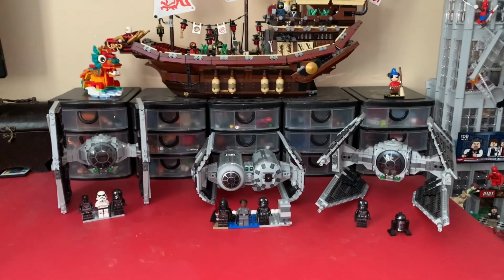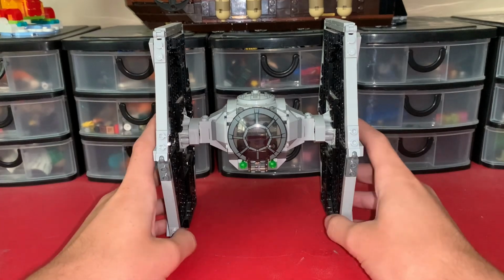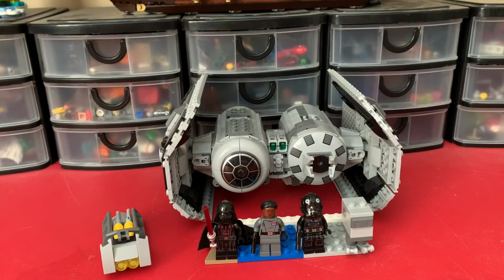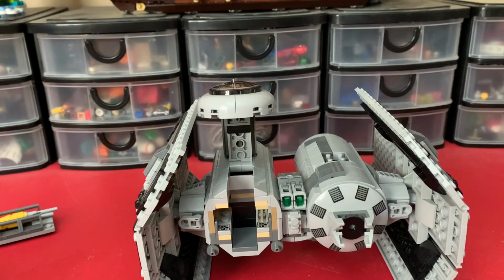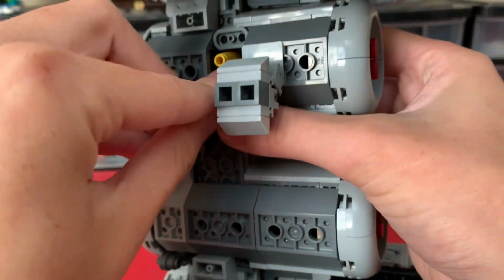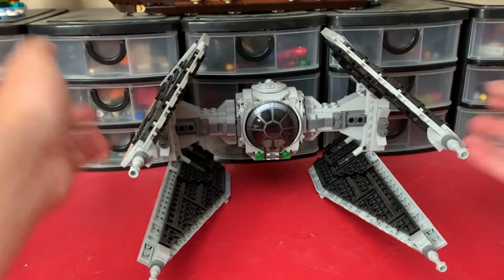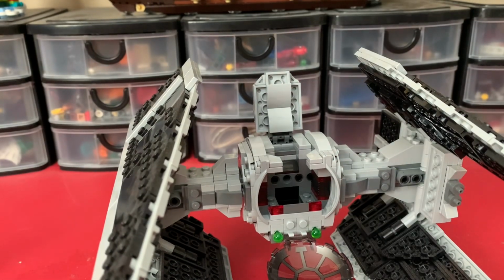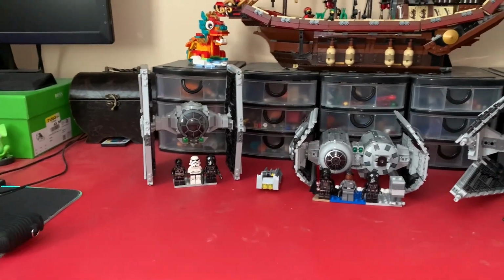Lego Star Wars Tie Comparison!!! (Tie Fighter, Bomber and Interceptor)